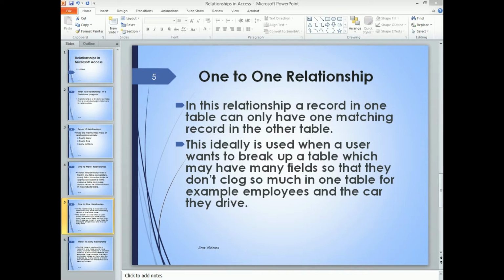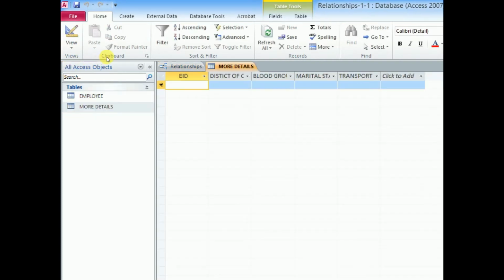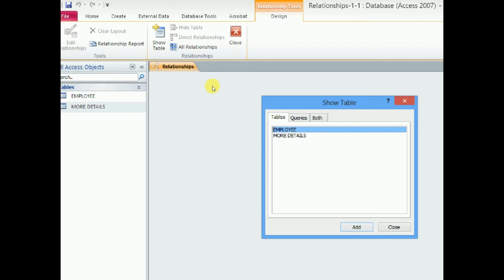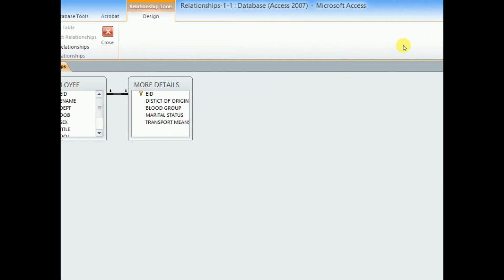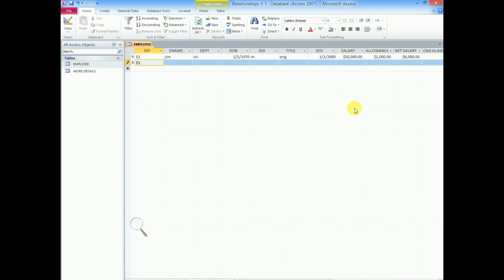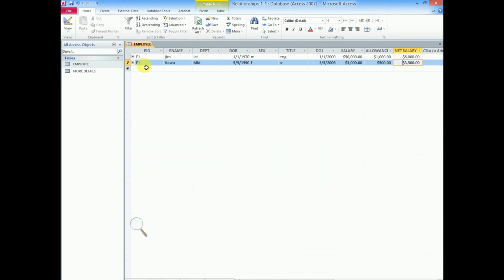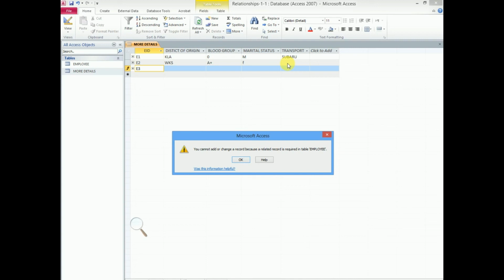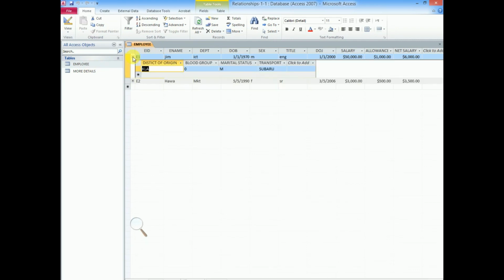How to Create a One to One Relationships in Microsoft Access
Learn how to Create a One to One Relationships in Microsoft Access